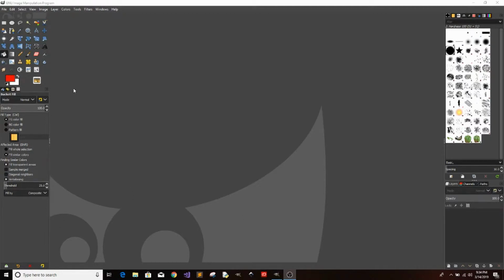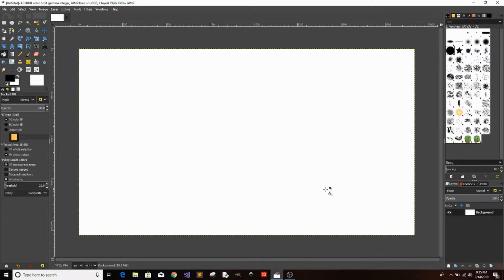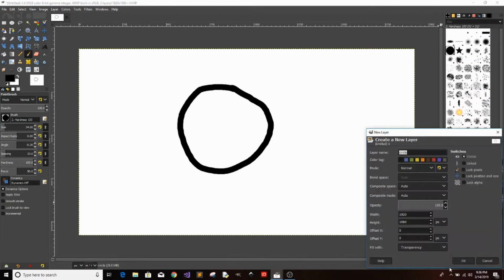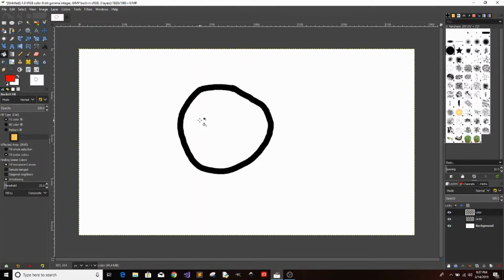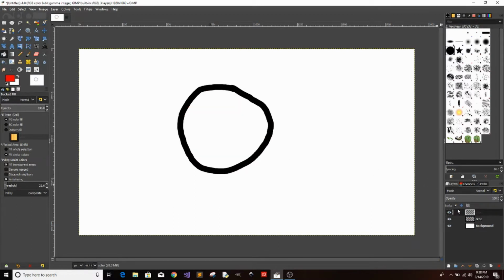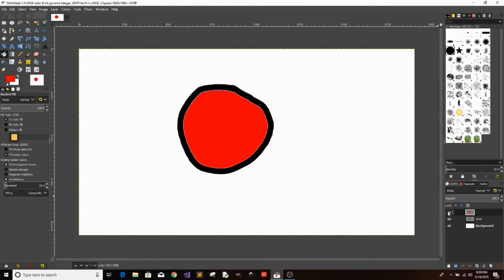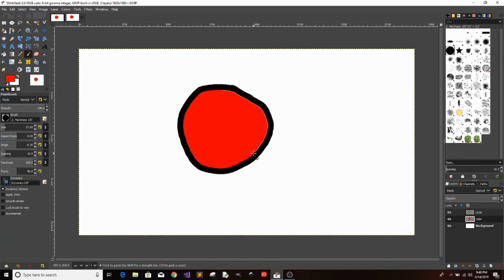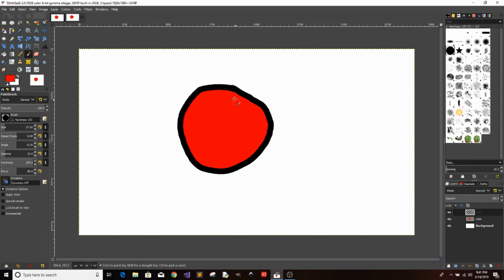How to Color Using Layers (GIMP TUTORIAL)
In this video I show you how to color using layers and even describe as to why one should use layers to color.